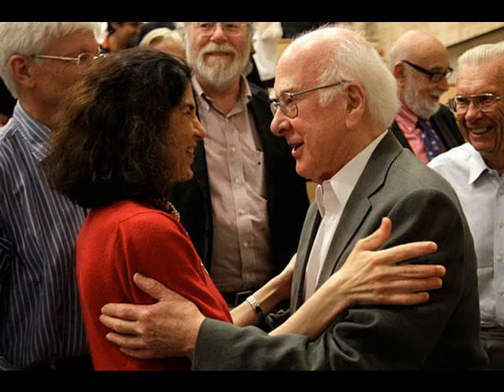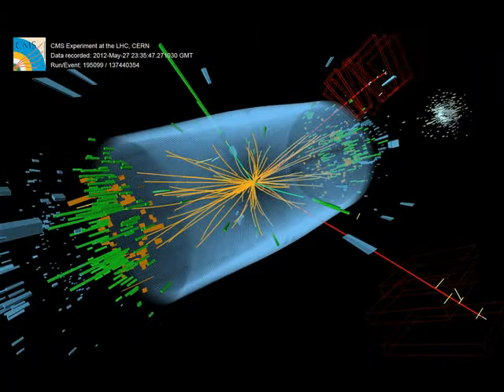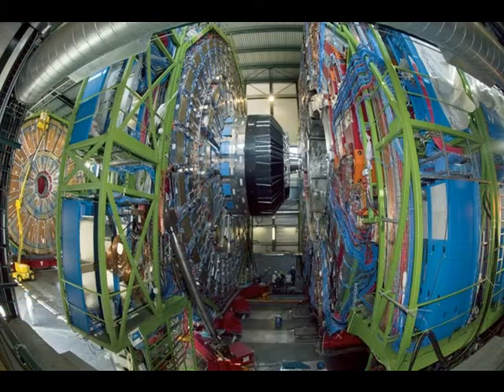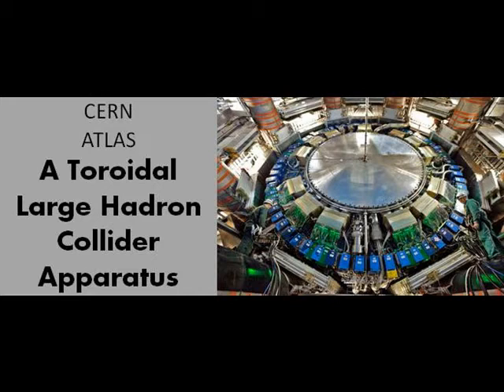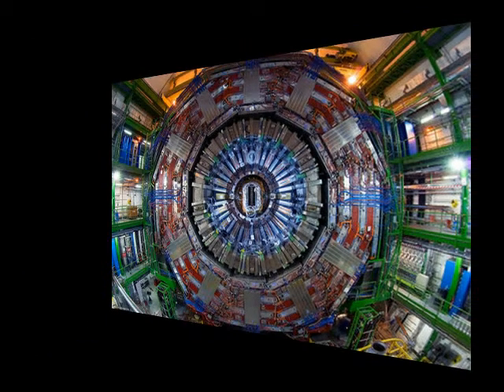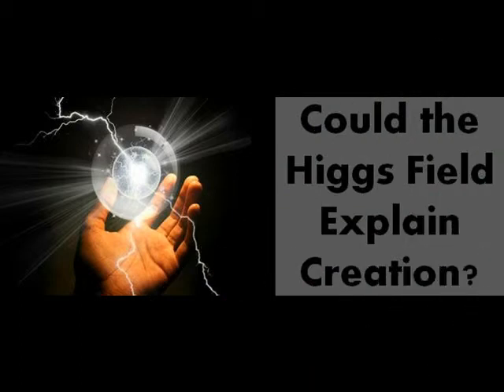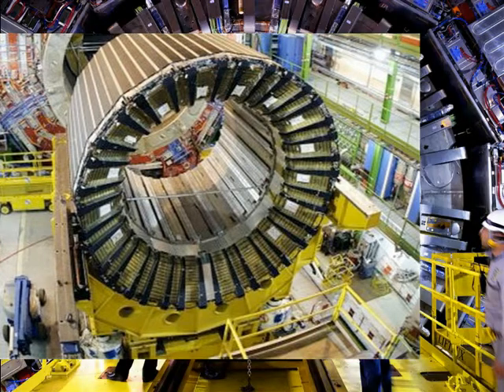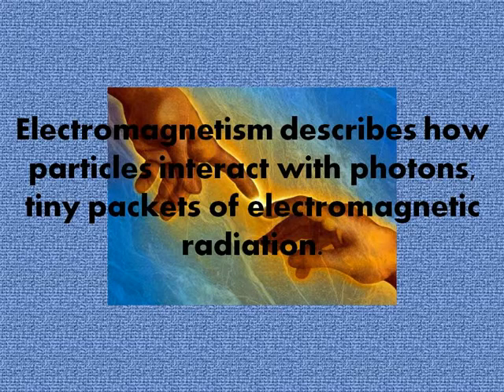Photons and Gluons Travel at The Speed of Light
Will the discovery of the Higgs Boson popularized as Gods particle explain the Universe?

Will the standard model be validated or shattered by the discovery of the Higgs Particle?

None of quantum physic's latest revelations have disproved neither Einstein's theories nor Professor Stephen Hawkings.

These facts have not stopped crazy scientist from that the finding of Higgs Boson will destroy both theories.

What gives us mass?

Scientists at the European CERN seems to have beaten their Illinois based American counterparts at Fermilab to be punch.

On July 4th, 2012 European scientist announced with much media hype and buzz that they had finally identified the
Higgs particle.

As predicated by the 1967-8 electroweak theory, the particle identified at CERN is electrically neutral and unstable.

As encouraging as these characteristics might be, they are by no mean conclusive. For example,
it still has to be ascertained whether these particles have no spin.

Have the billions poured into the Large Hadron Collider paid off?

Only the future holds an answer to this question.